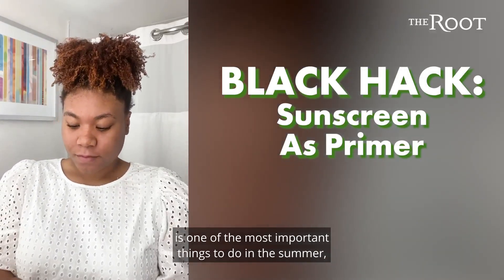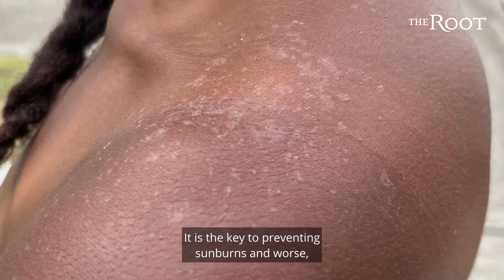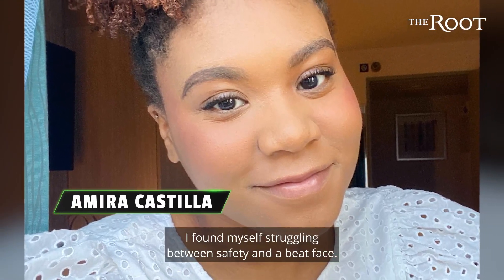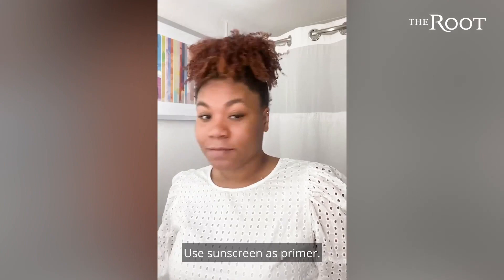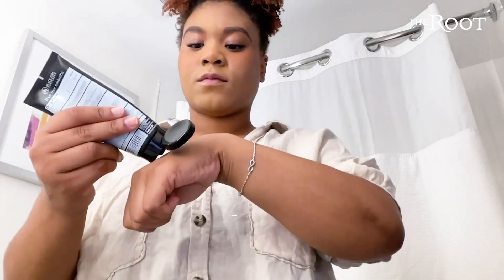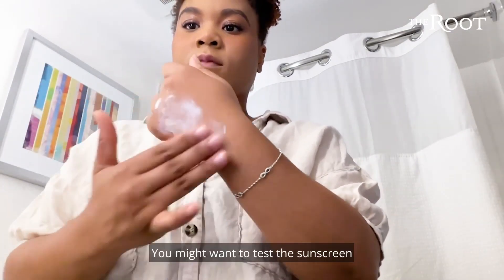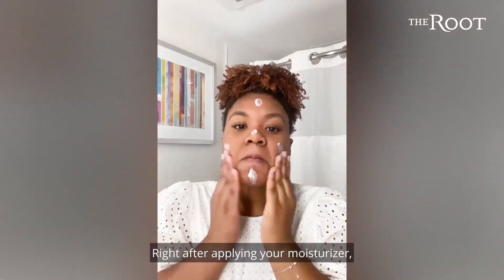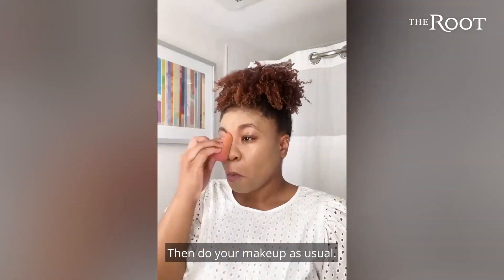Easy Beauty Hack Doubles As Primer While Protecting Your Skin | Black Hack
As someone who wears face makeup every day, The Root's Amira Castilla found herself struggling between safety and a beat face. The beauty hack she discovered to fix this problem is simple: sunscreen.

The Blacker the Content the Sweeter the Truth: theroot.com